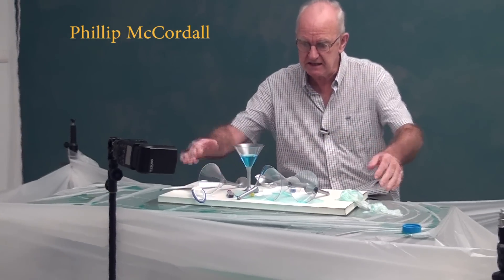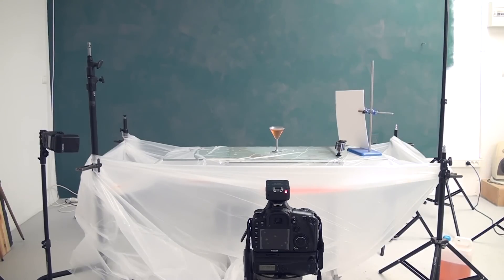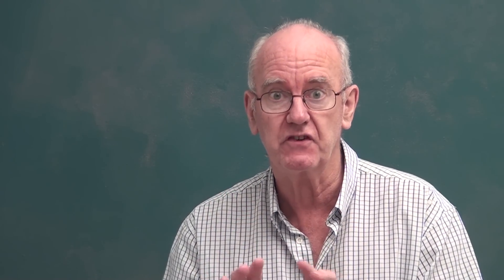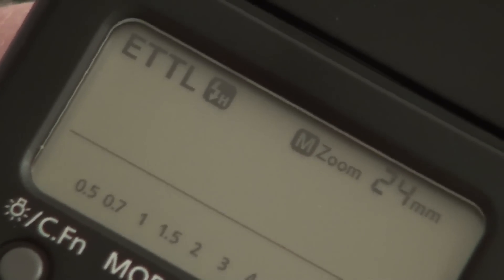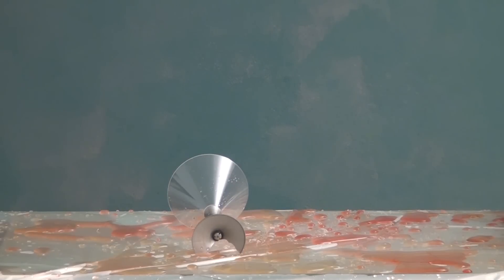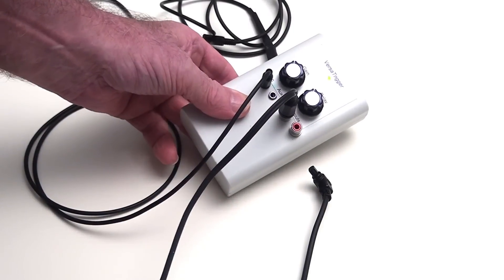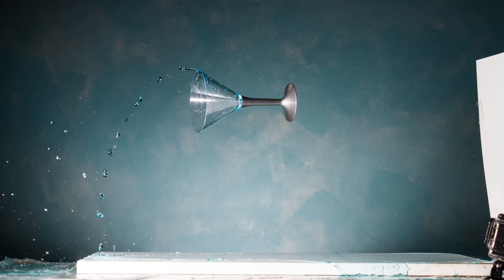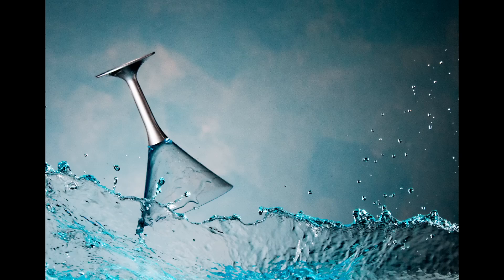high speed photography 1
Stopping movement has always been an important part of photography, by using HHS or high speed synchronisation know as HHS "sync" will allow a very high shutter speed to be used, most medium and high level flashes have this HSS  possibility although the beginner dslr camera models probably won't have. So it's important even for the beginner deciding what camera to buy to think about what type of photography they will be doing. camera shutter synchronisation is very important and photography tutorials like this one are important for the experienced and beginner photographer.